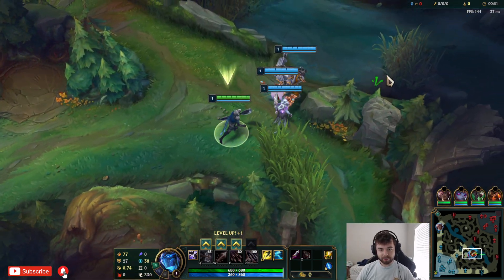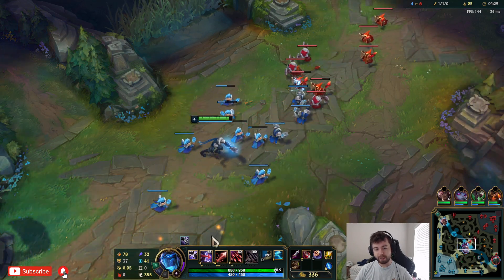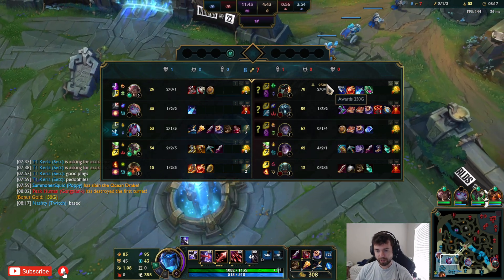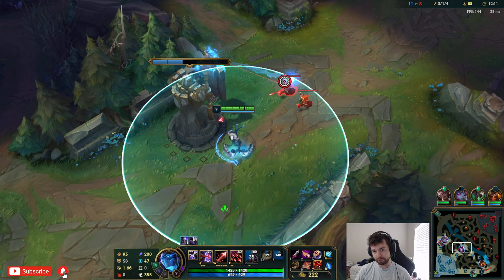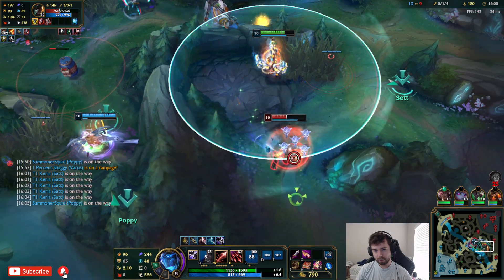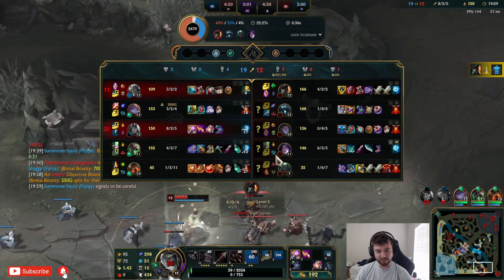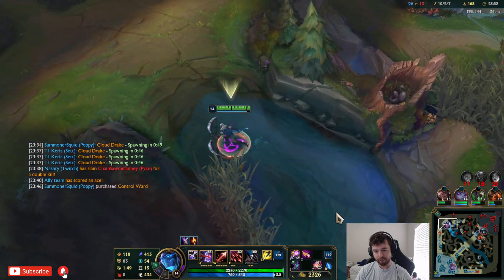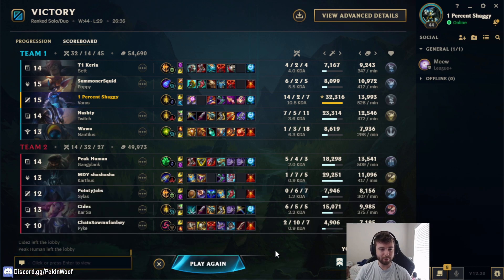ONE-SHOT in 3 AUTOS with AP VARUS MID, even tanks. | Challenger Varus Mid - League of Legends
Not many skills in the game scale with % Max HP, thankfully we have Varus for that need